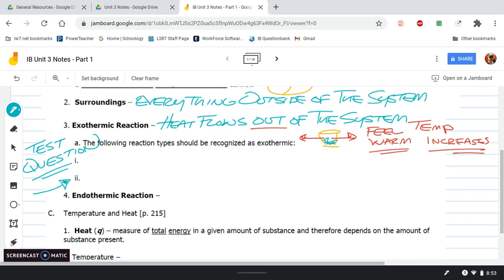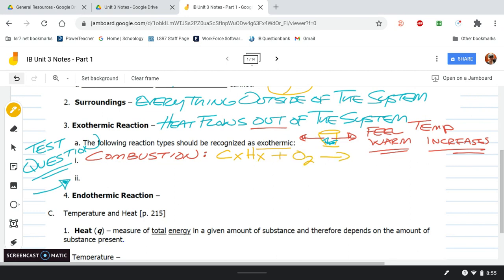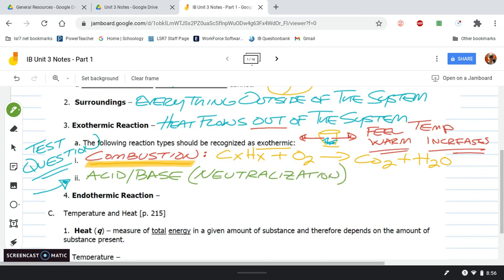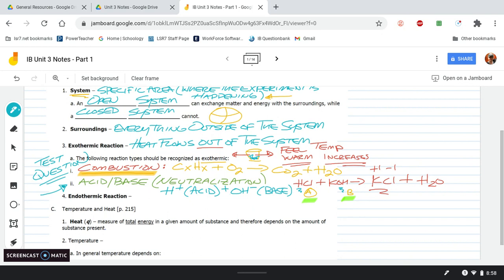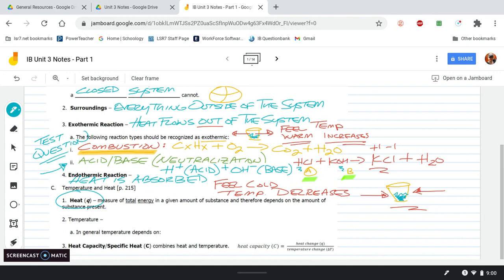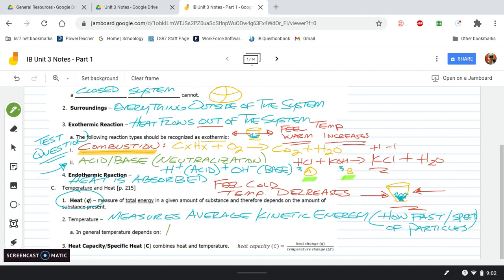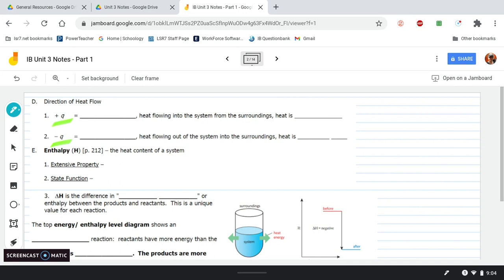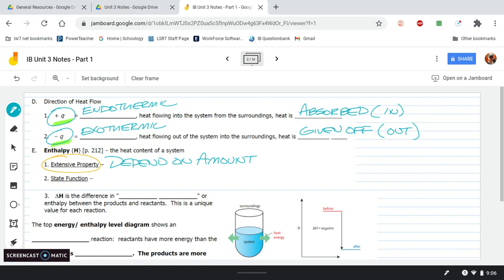IB Unit 3 Notes - Section 1 - Part 2